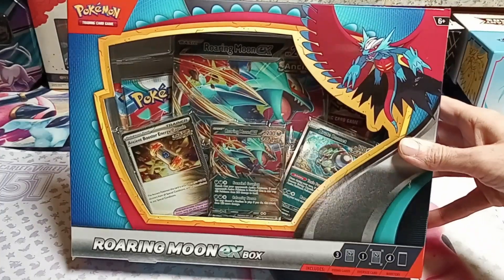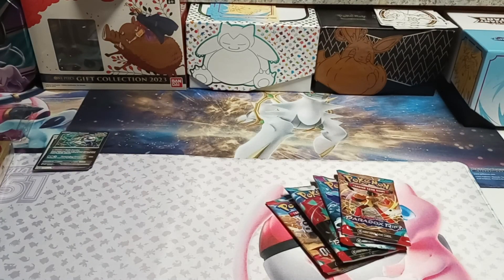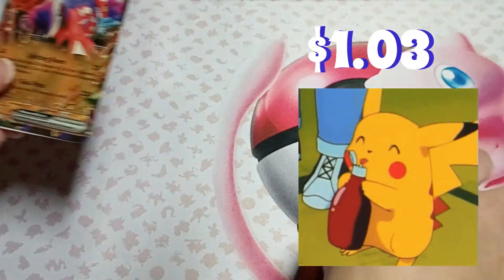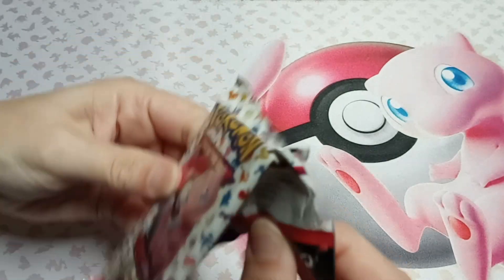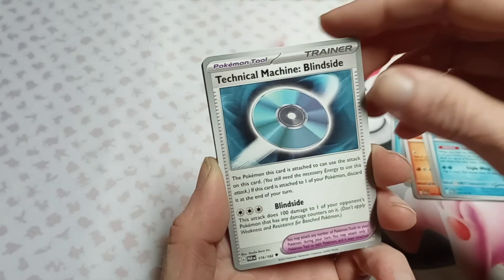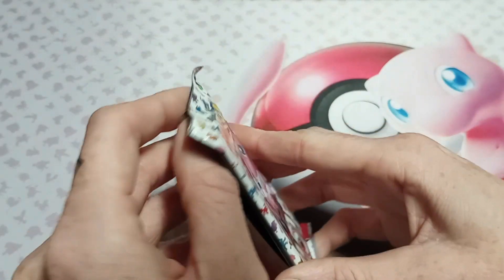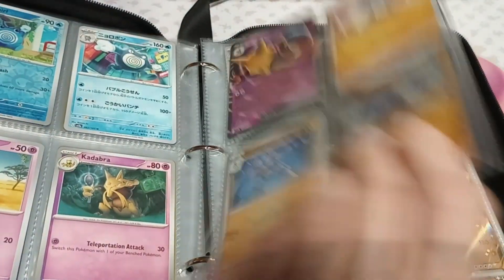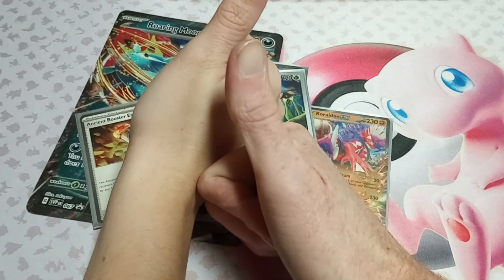Opening a Pokémon roaring moon ex box basically for a jumbo card!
i like scarlet better